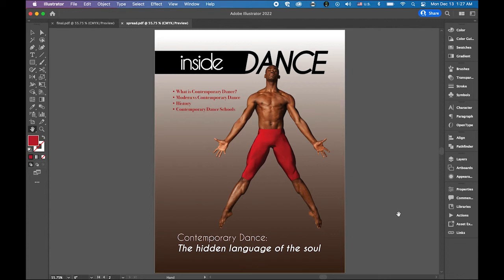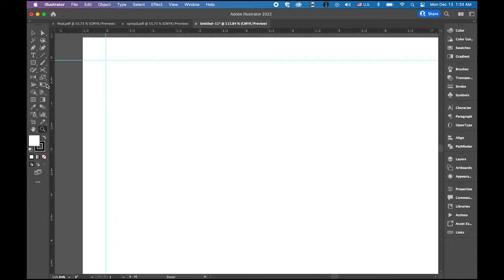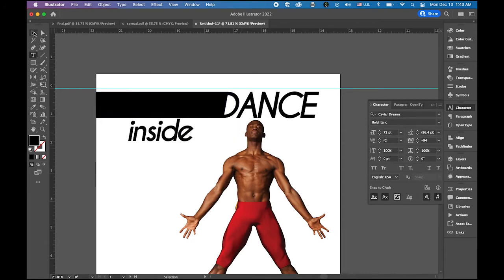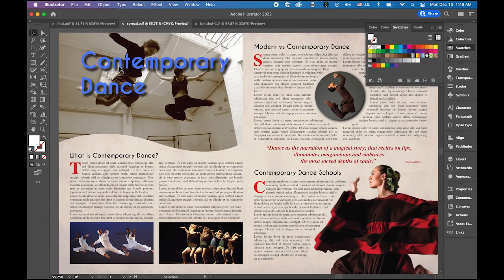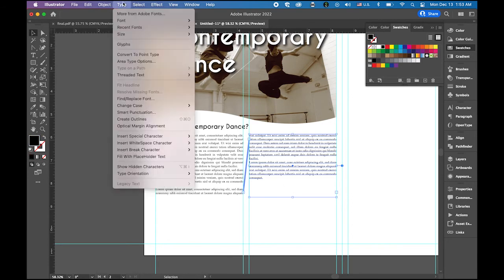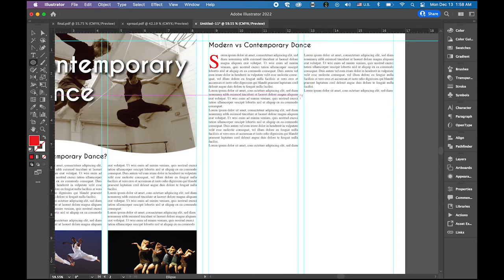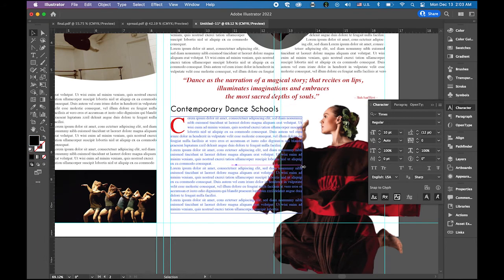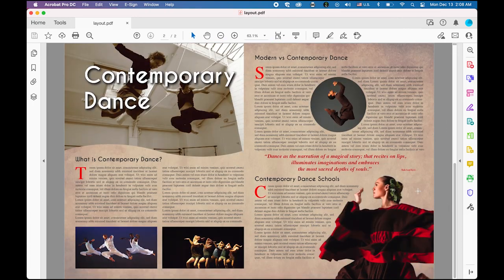Simple Page Layout in Adobe Illustrator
In this tutorial, we will design simple page layouts using Adobe Illustrator